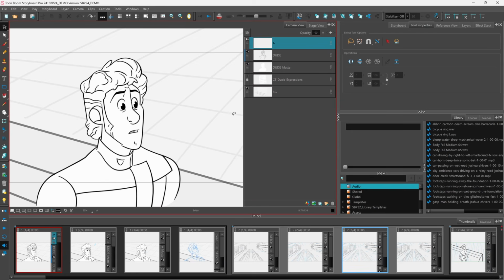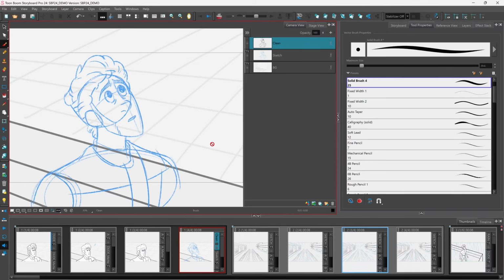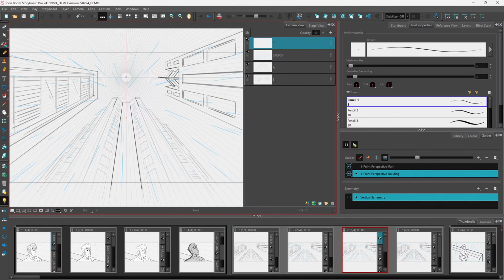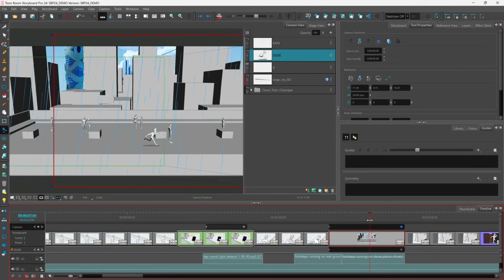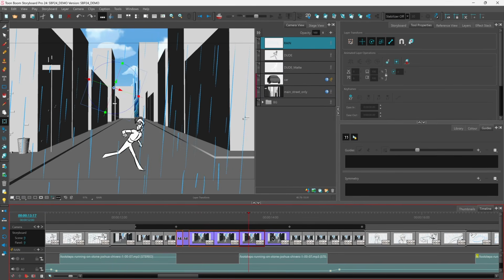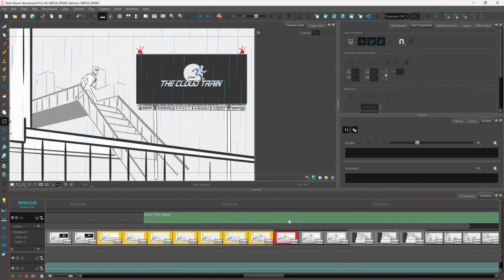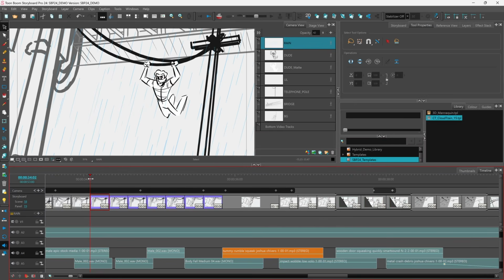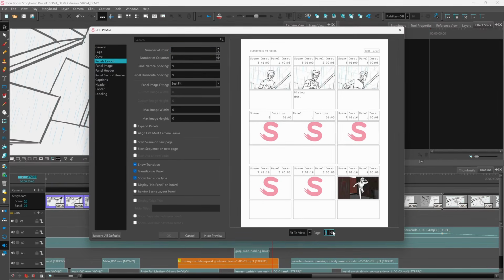Storyboard Pro 24 1-Hour Demo | Storyboard Pro 24 - Démonstration d'une heure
WHERE EVERY GREAT STORY BEGINS

Used by storytellers, directors, and creatives globally, Storyboard Pro empowers you to get your ideas down, structure the sequence, and elaborate the story so it can be shared, pitched, and promoted on your terms. This all-in-one storyboard solution combines drawing, scripting, camera controls, animatic creation capabilities, and sound. Seamlessly integrating with Harmony, Storyboard Pro is the way to get your content off the ground quickly and easily. Toon Boom Technical Software Sales Specialist Alexander Matthews will walk you through the Storyboard Pro 24, 1-hour demo.

► Introduction and Interface (0:00)
► User Interface and Workspaces (1:33)
► Drawing Tools (4:31)
► Stencil Brush & Stamp Tool (8:18)
► Symmetry & Perspective Guides (9:27)
► Panels & Layers (10:44)
► Lip-Sync (20:36)
► Multiplane, Layer Animation & Camera(12:39)
► 3D Integration (15:38)
► Videos (21:41)
► Animatic Editing (25:10)
► Sound Editing (27:18)
► Export (30:34)

LE POINT DE DÉPART DE TOUTE GRANDE HISTOIRE

Utilisé par les conteurs, les réalisateurs et les créatifs du monde entier, Storyboard Pro vous permet d'exprimer vos idées, de structurer la séquence et d'élaborer l'histoire afin qu'elle puisse être partagée, présentée et promue selon vos conditions. Cette solution de scénarimage tout-en-un combine le dessin, la scénarisation, les commandes de caméra, les capacités de création d'animations et le son. S'intégrant parfaitement à Harmony, Storyboard Pro est le moyen de faire décoller votre contenu rapidement et facilement. Alexander Matthews, spécialiste des ventes de logiciels techniques de Toon Boom, vous guidera à travers la démo de Storyboard Pro 24, d'une durée d'une heure.

► Introduction et interface (0:00)
► Interface utilisateur et espaces de travail (1:33)
► Outils de dessin (4:31)
► Outil pochoir et tampon (8:18)
► Guides de symétrie et de perspective (9:27)
► Panneaux et calques (10:44)
► Synchronisation des lèvres (20:36)
► Multiplane, animation des couches et caméra (12:39)
► Intégration 3D (15:38)
► Vidéos (21:41)
► Montage animatique (25:10)
► Montage sonore (27:18)
► Exportation (30:34)

► En savoir plus sur les nouveautés de Storyboard Pro. Découvrez les dernières fonctionnalités et téléchargez une version d'essai gratuite de 21 jours

► En savoir plus sur les licences étudiantes pour Harmony et Storyboard Pro